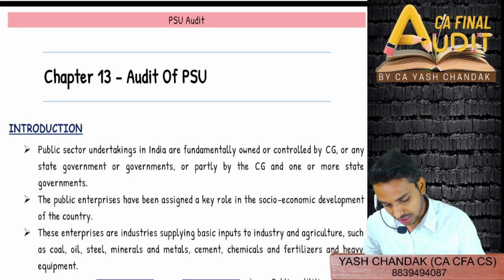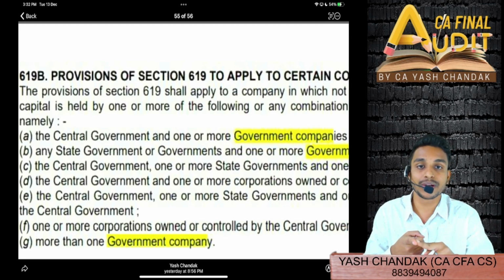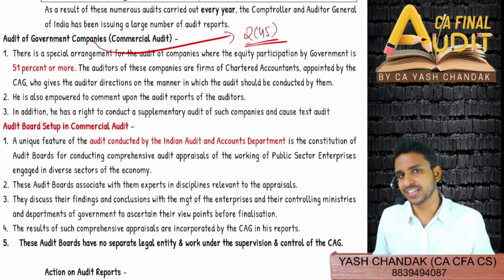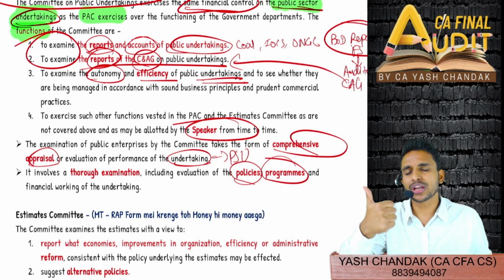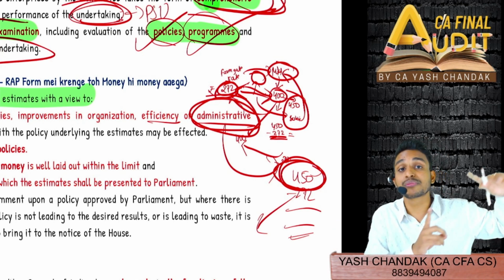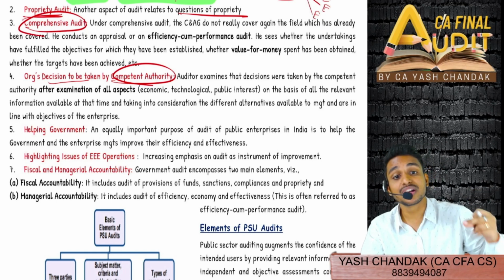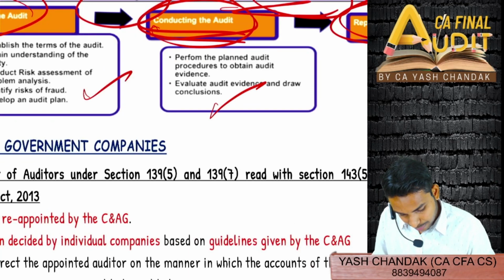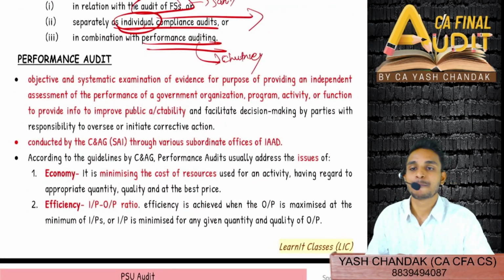Audit of PSU in English | CA Final Audit in English | May 2023 onwards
Also share it to all your friends who are in need of CA Final audit lectures in English.

The book has been named “SAMPOORNA”. As the name suggest, this book covers CA Final Paper – 3 “Audit subject” in its entirety. This book is really Sampoorna in the sense it not only covers 100% study material but also all the questions in the most brief and crisp manner. The remaining questions which could not be covered in the Sampoorna are being provided in compiler with detailed suggested answers for student’s ready reference. Second edition has no significant changes over first edition, just that few amendments has been incorporated and shortforms has been elaborated at last page of the book.
This book has everything that a student requires. It highlights the key words of each concepts, marking it red. It also includes mind-mapping charts & the most important thing – Memory Tricks. There are many memory hooks included beside concepts in boxes to learn the subject. It is easy to understand audit but difficult to retain it & therefore this book tries it level best to help students retain all the concepts by using charts, tricks and images.

For purchasing Sampoorna Hard copy - Whatsapp or telegram @ 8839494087  with all the details about your name, address with pincode, phone number and the screenshot of the payment made.